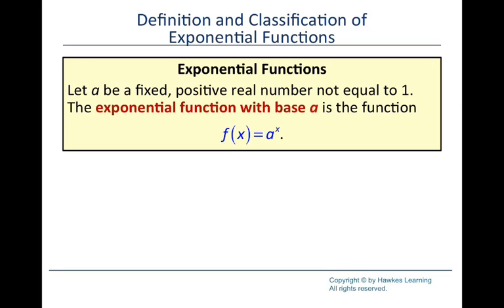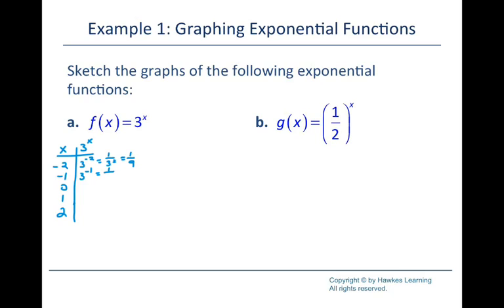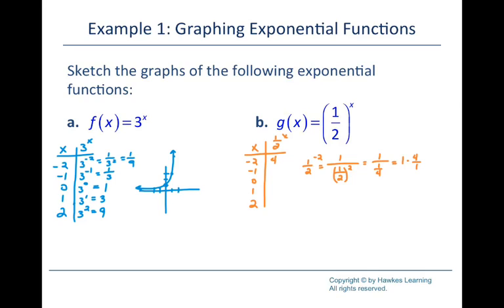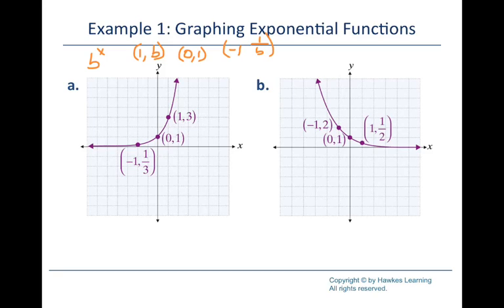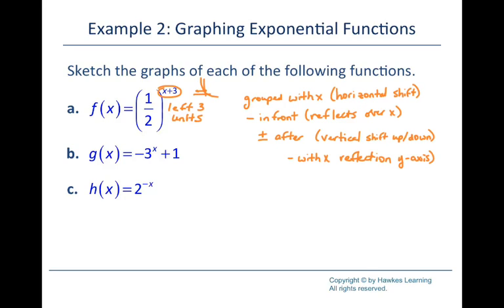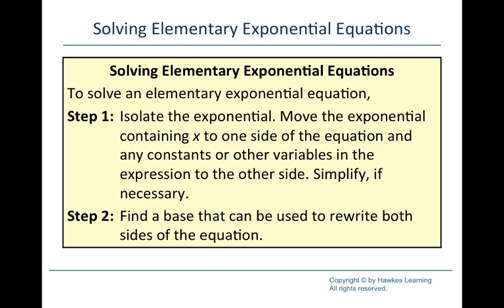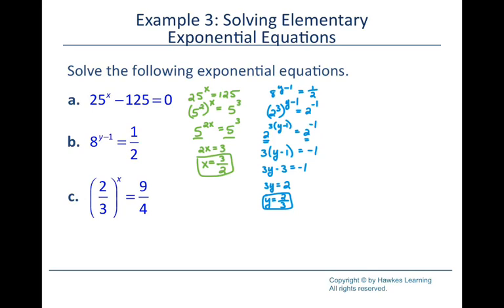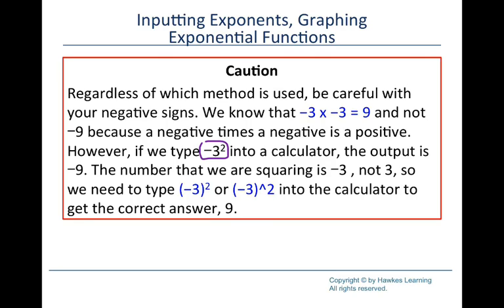MATH 1314 7.1 narr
Exponential equations Hawkes power point